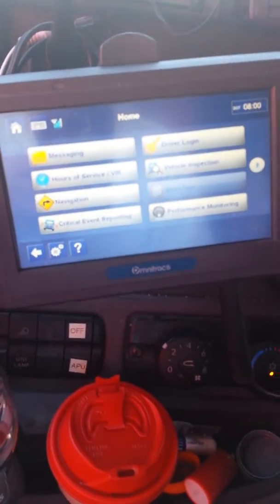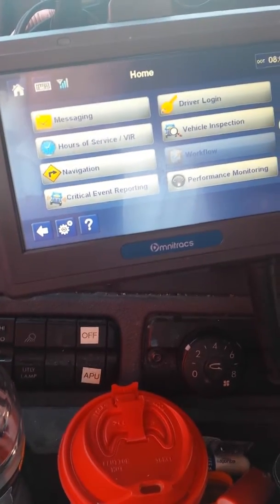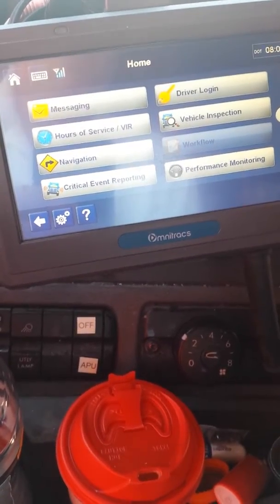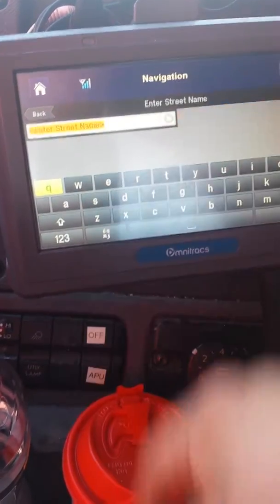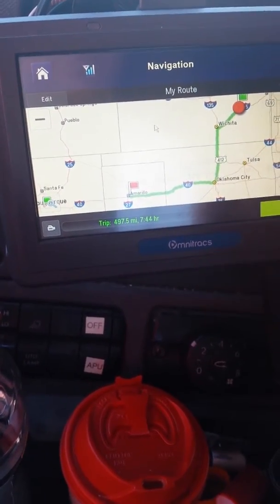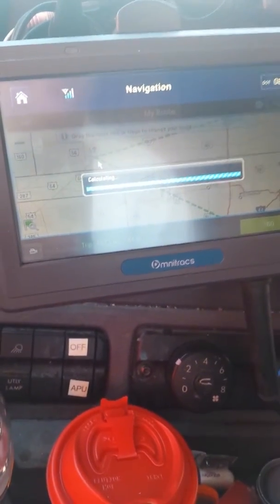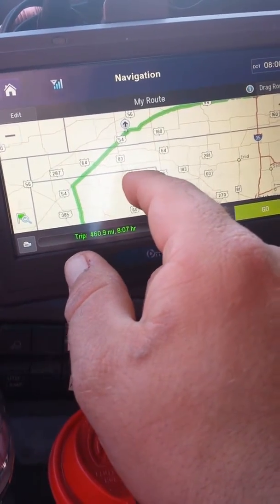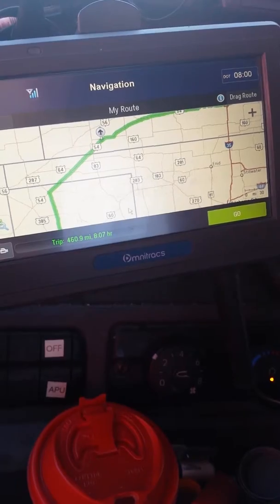Changing routes using GPS on qualcomm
How to alter or change a preset route to a customized route using qualcomm gps